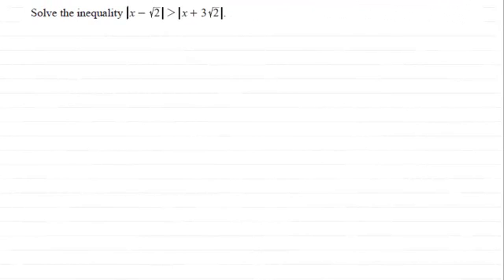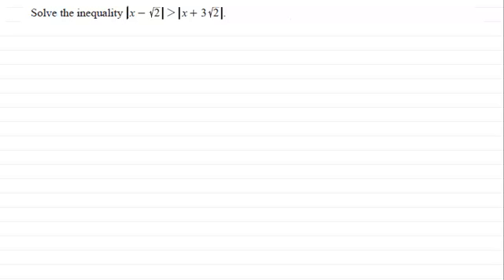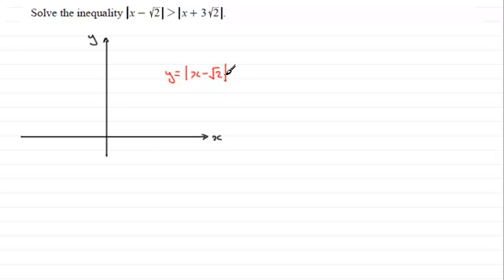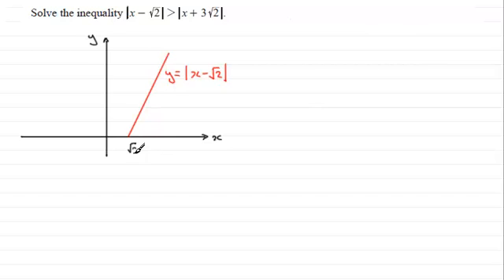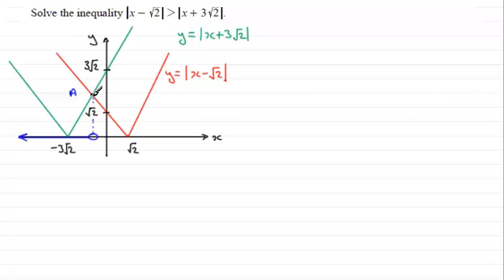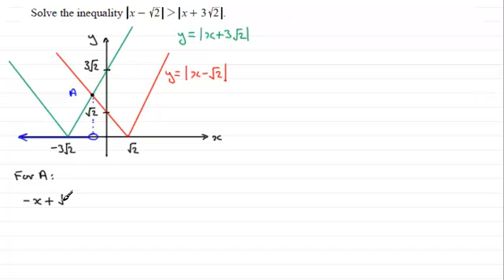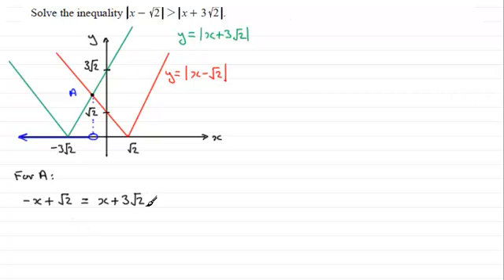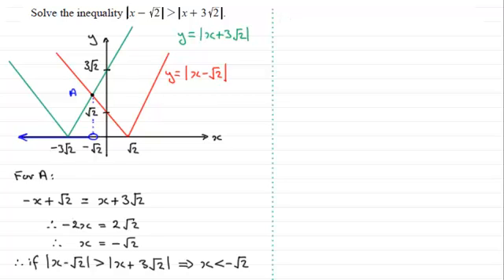Modulus Inequalities - C3 OCR January 2013 Q3(b) : ExamSolutions Maths Revision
for the index, playlists and more maths videos on modulus inequalities and other maths topics.